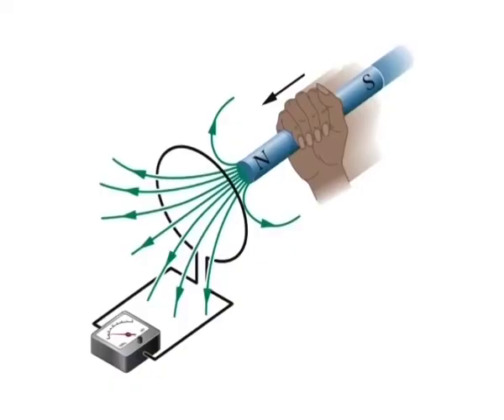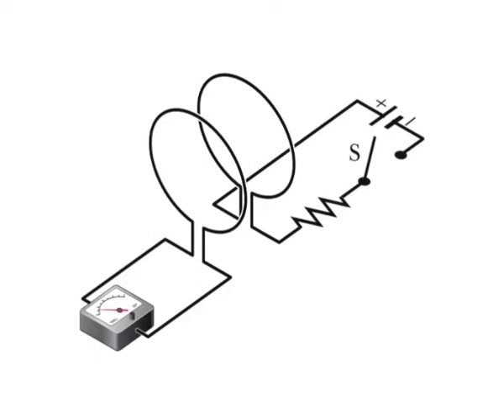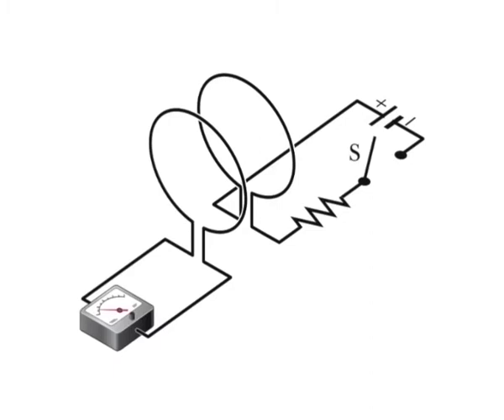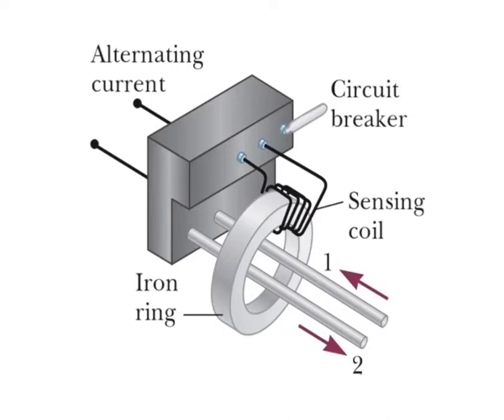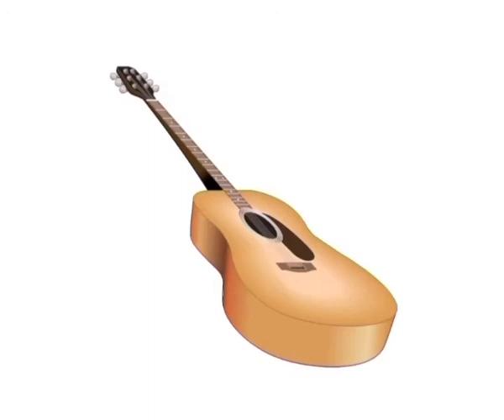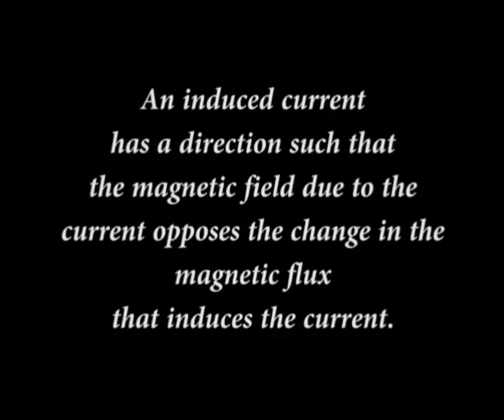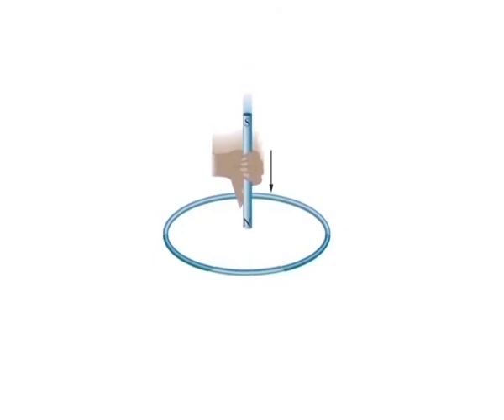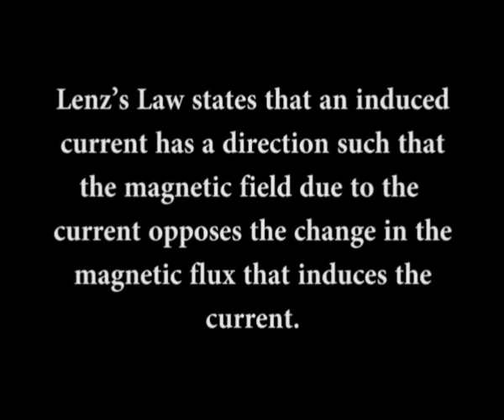Electricity, Magnetism & Electromagnetic Theory - Faraday's Law of Induction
Subject  :Applied Physical Science (Computer Science)
Course Name :Electromagnetic Theory